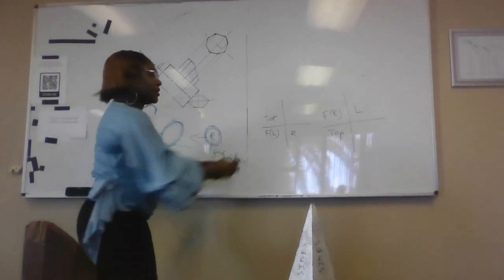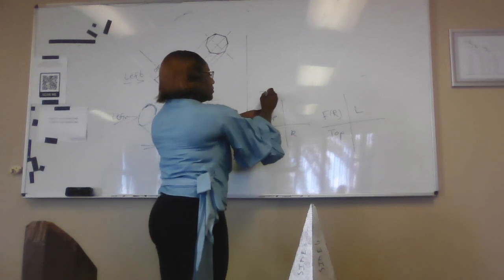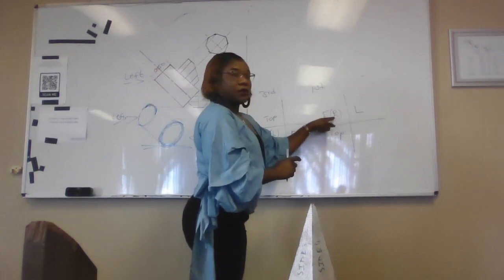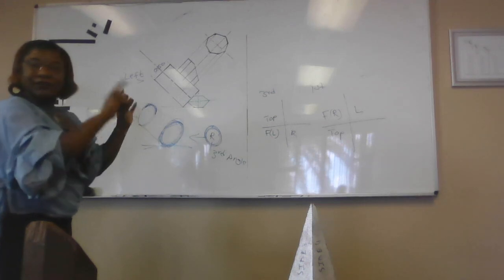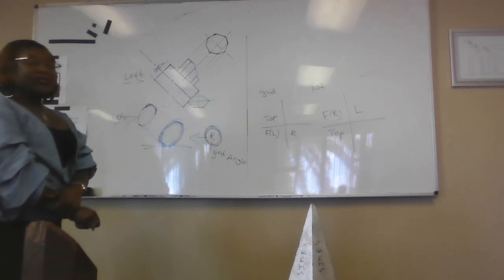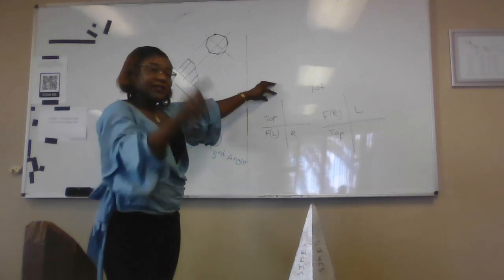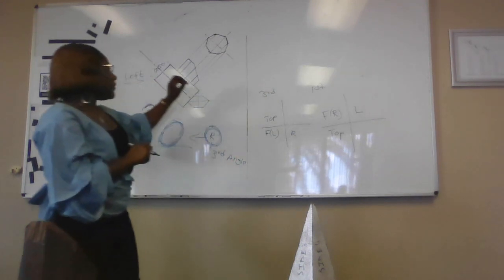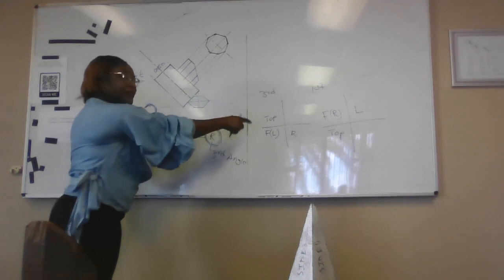MDDOP COURSE TUTORIALS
My videos explain in detail the basic concept of Multidisciplinary drawing office Practice in all the modules.